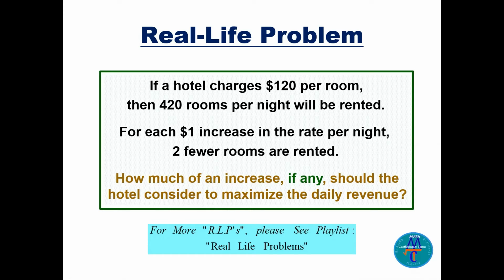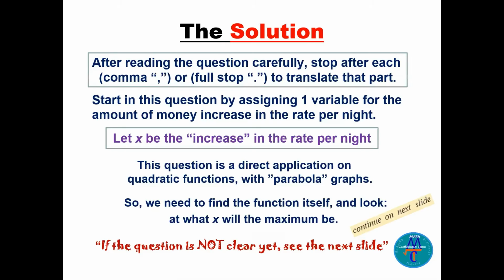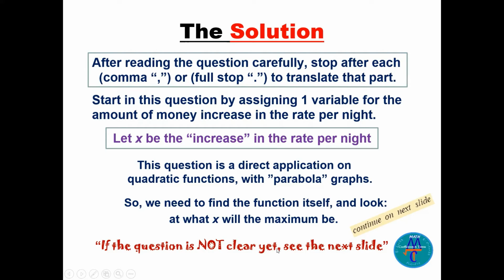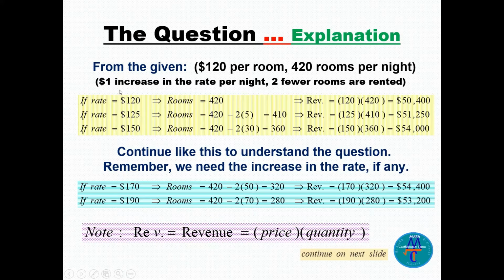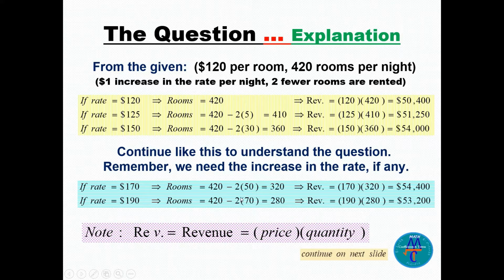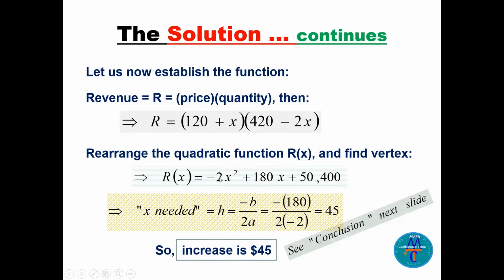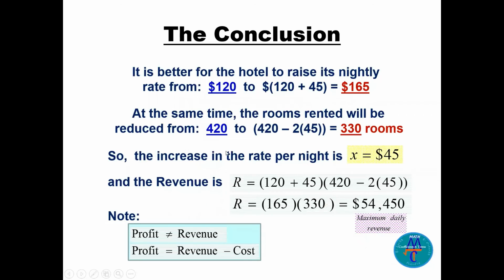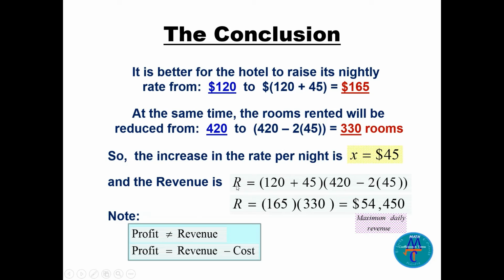Real - Life problem (Hotel "Rate Increase - if any")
This is another video of the NEW Playlist called: "Real - Life Problems".
It presents a word problem about finding the (Hotel "Rate Increase - if any"). The question is an application on Quadratic Functions. It is not a good idea to use guessing. On the other hand, I will guide you all to construct a quadratic function, and to find the value where the maximum occurs.